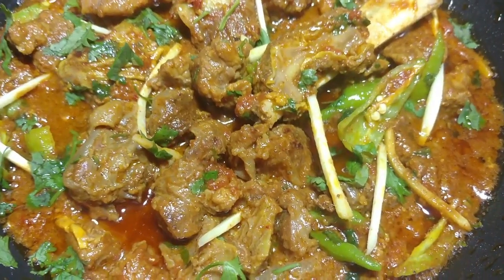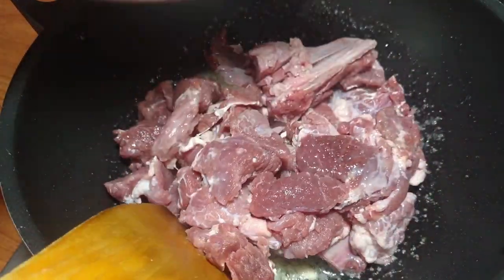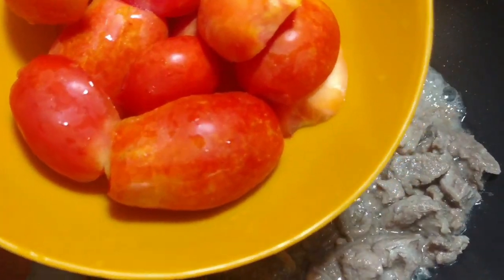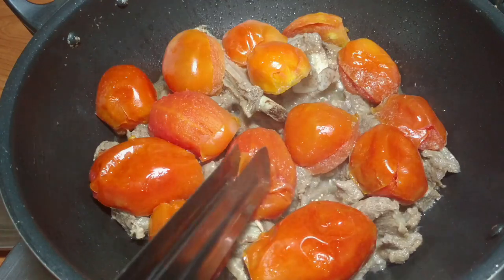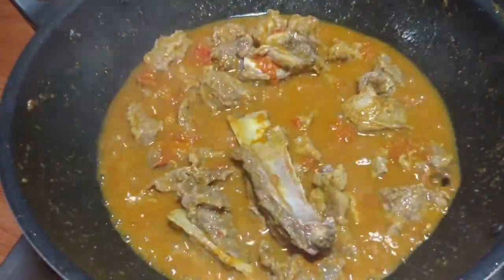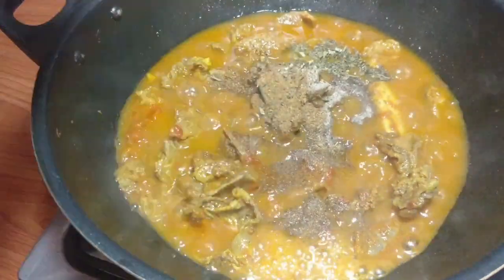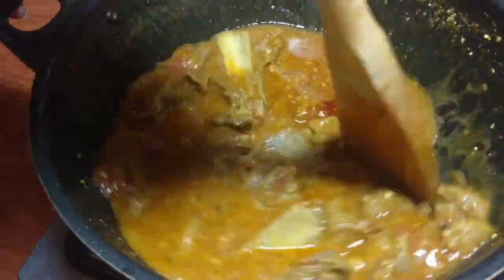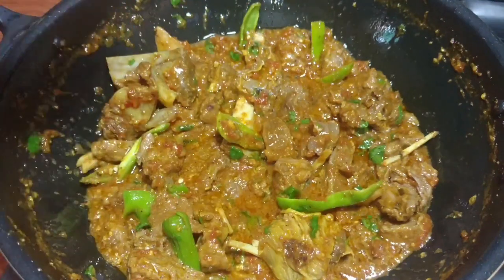Special Karahi Recipe I Peshawari Shinwari Beef Karahi I شِنواری بیف کَڑاھیِ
Its a original recipe of Shinwari Karhai, do try this at your home, and let me know the outcome in comments section.